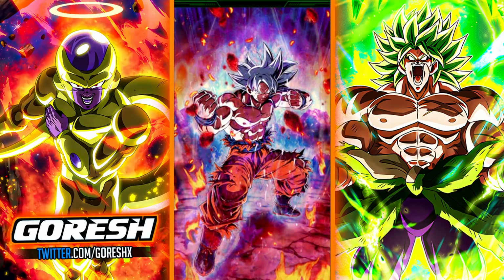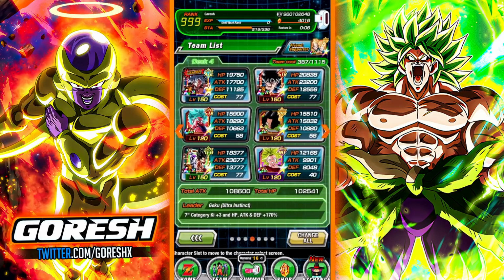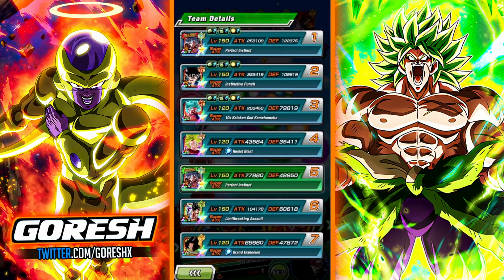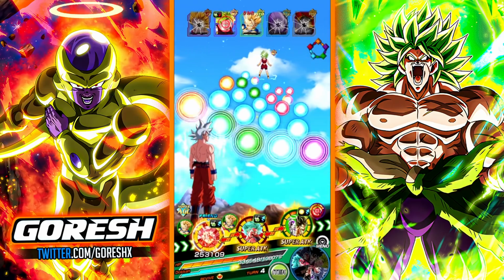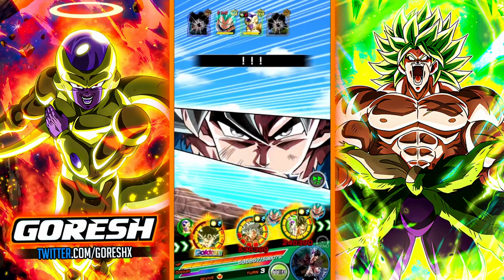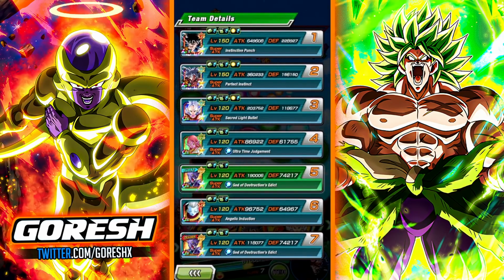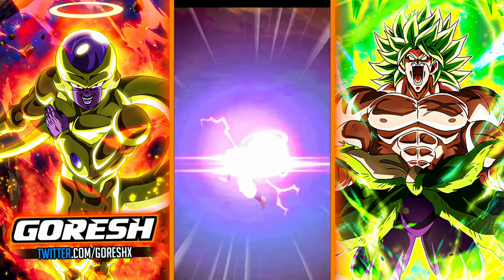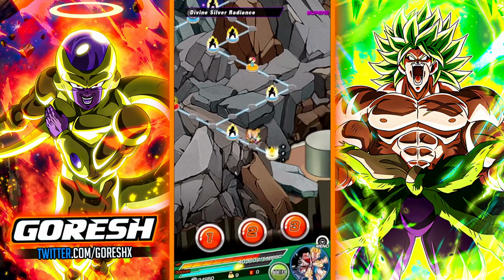(Dokkan Battle) A GOD Even at Just 55%? Incinerating the Entire Game with LR UI Goku Without Dupes!